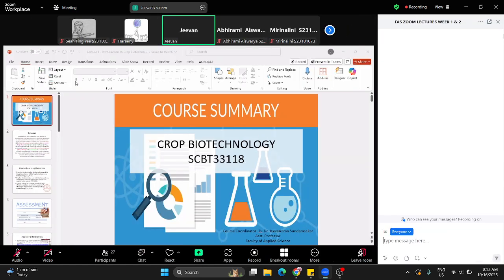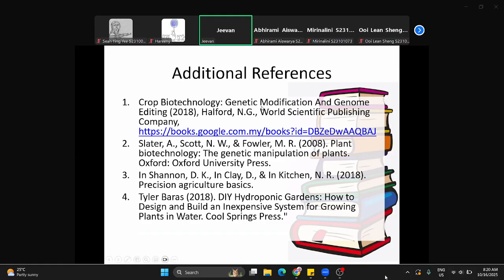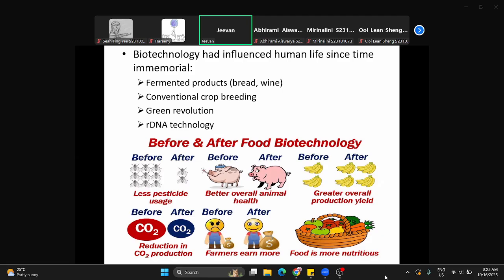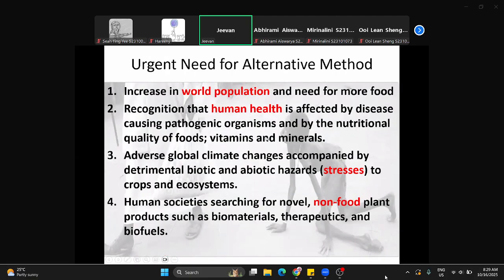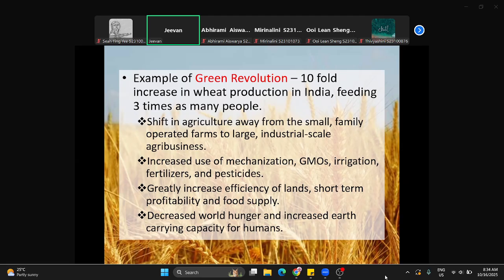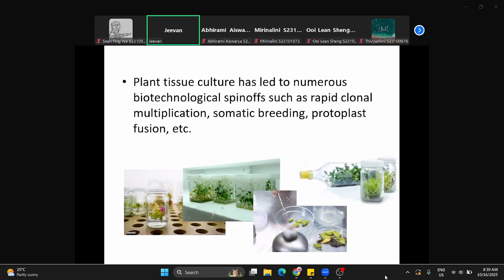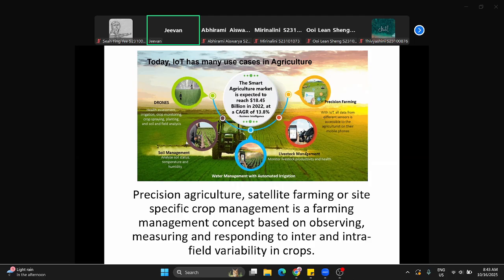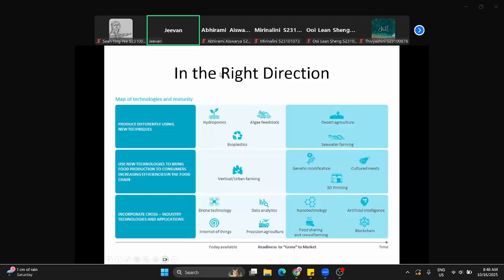Crop biotech 1